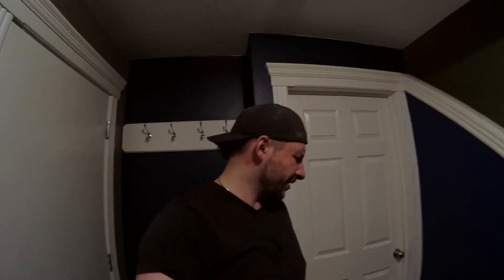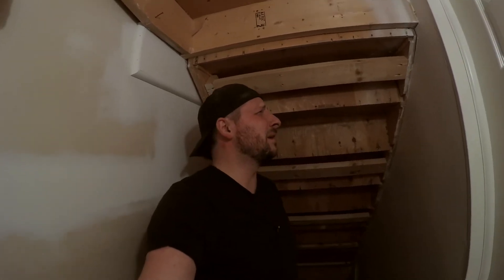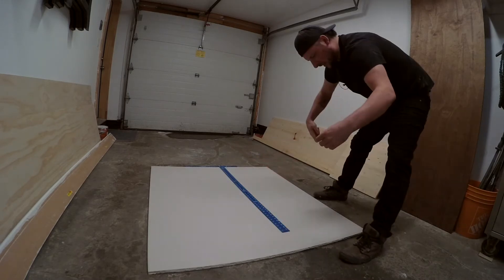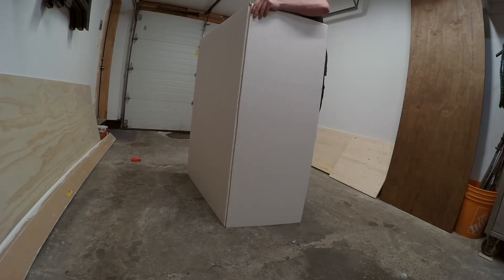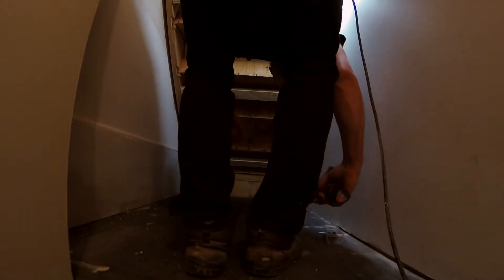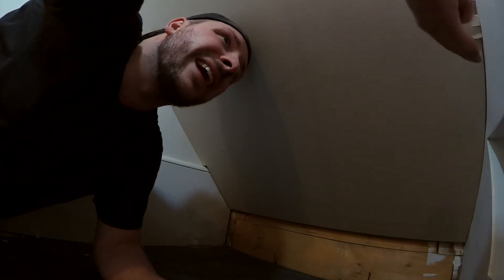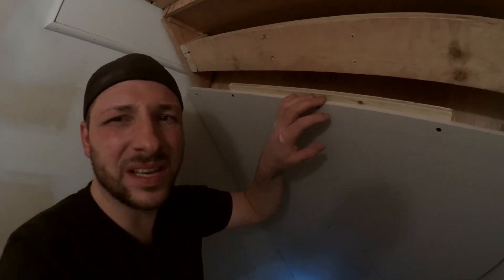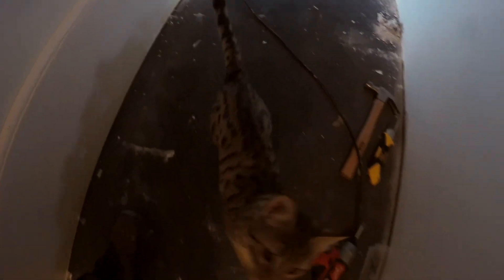Hoon Talk: How To Drywall Under The Stairs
This week on Hoon Talk© Devin shows you how to install drywall under the stairs while Peep tries out her fancy new cat door and eats everything thats not bolted down. Looks like Devin’s not the only one who bit off more than he could chew.

Filmed/ Edited by Devin Ott

Hoon Talk© is a comedy series where we take on the personas of your friendly neighborhood skids and spin some yarns, offer up unprovoked opinions, and build things...sort of.